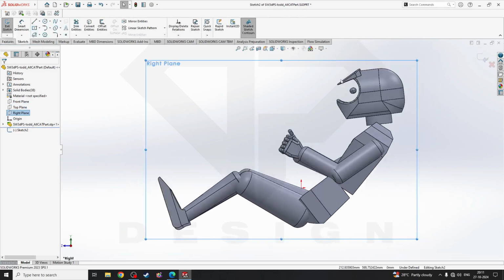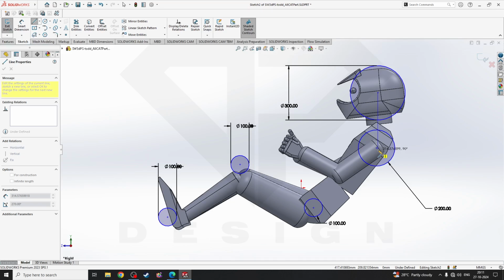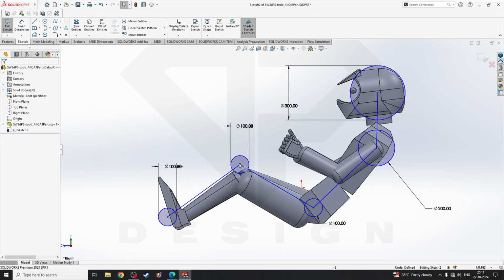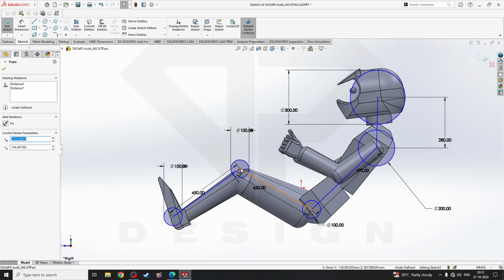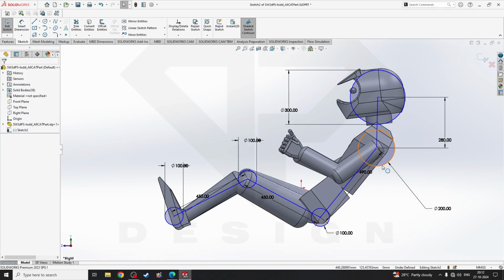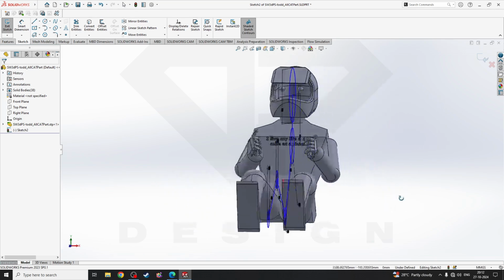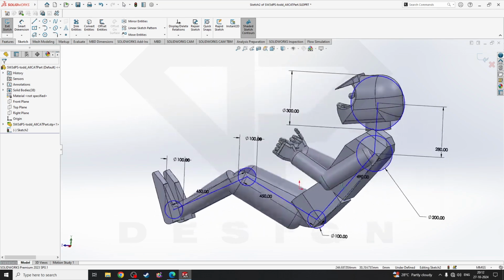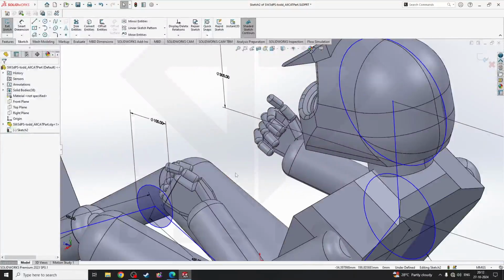FORMULA STUDENT #7 : 95th Percentile Male Driver CAD Model Download | Percy | FSAE | DP DESIGN